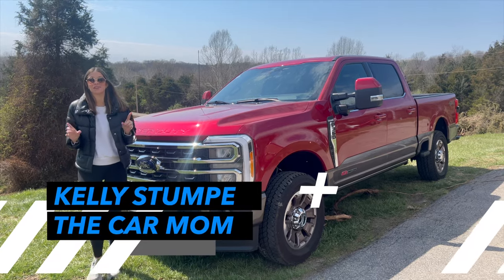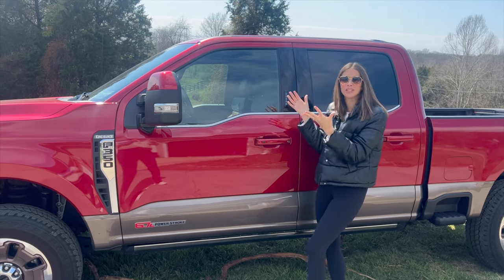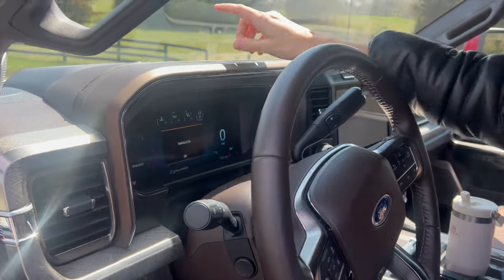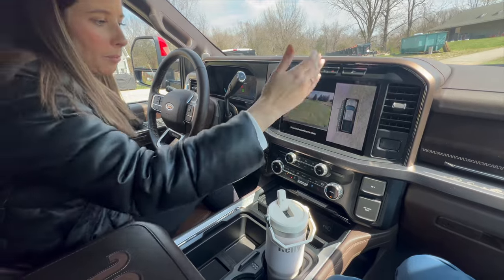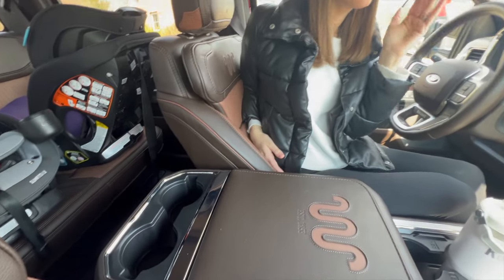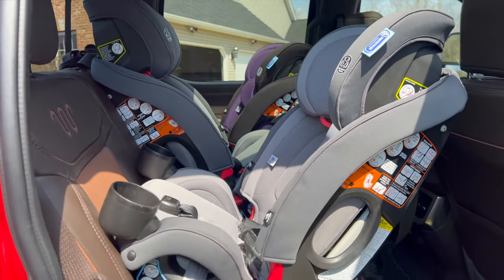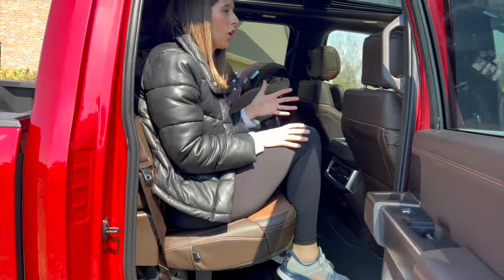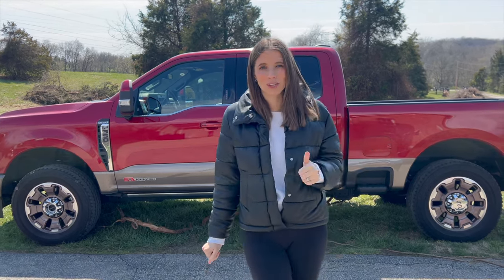Ford F350 King Ranch CAN IT HAUL YOUR FAMILY?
Let's take a closer look at the F350 King Ranch! With its luxurious design, ample space, and smart storage solutions, it's a standout choice for families seeking both style and functionality

QUAD CAB OR CREW CAB? What’s the difference?

Sit back, relax, and let’s dive in!

JUMP TO A TIMESTAMP:
00:32 Exterior
01:03 Interior
03:32 Second Row
05:06 Truck Bed

Want more truck content? Check out The Truck Dad’s first Car Tour

✨ FREE RESOURCES ✨

Looking For A Mom Preferred Dealership For Your Next Car? I Got You!